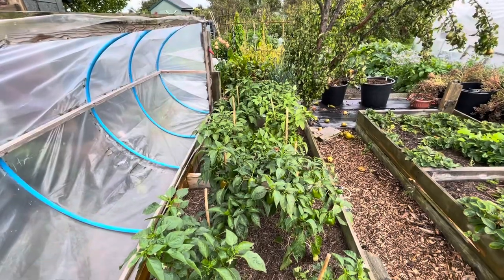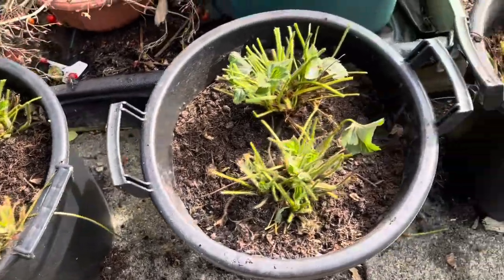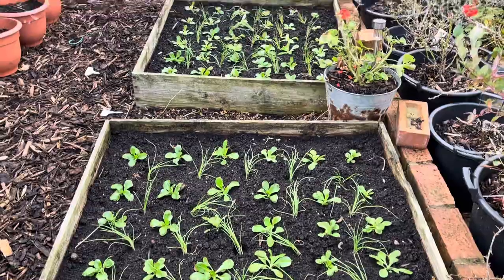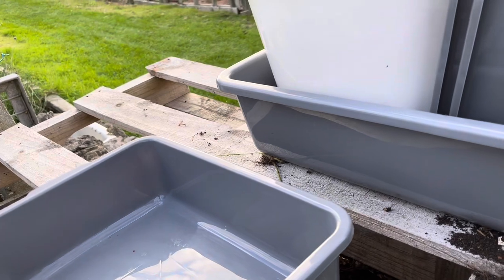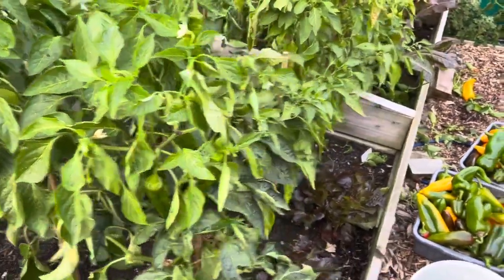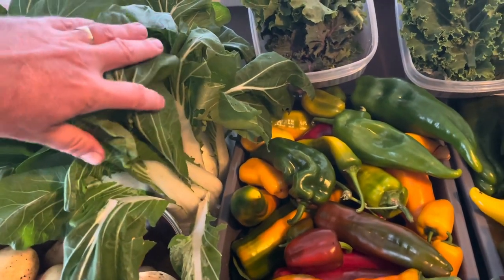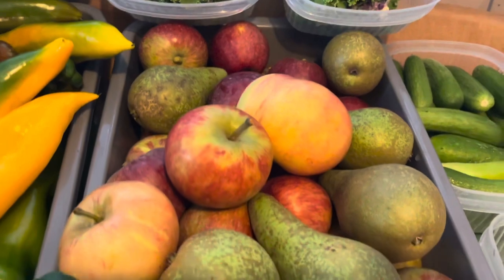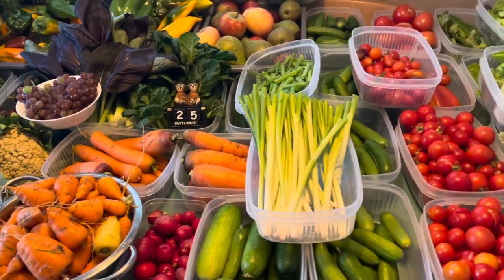The gardening week | so much planting and harvesting